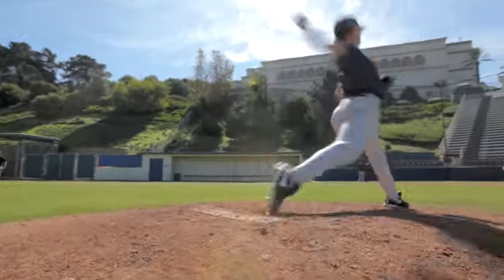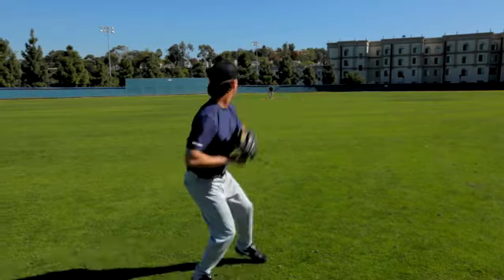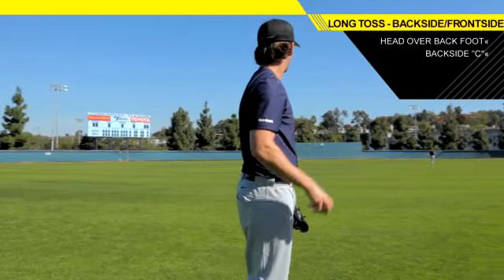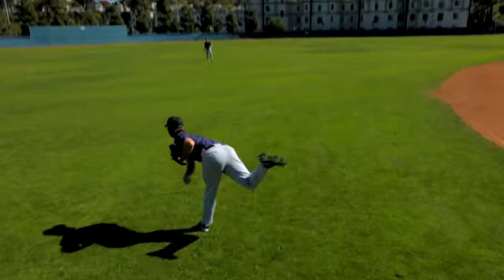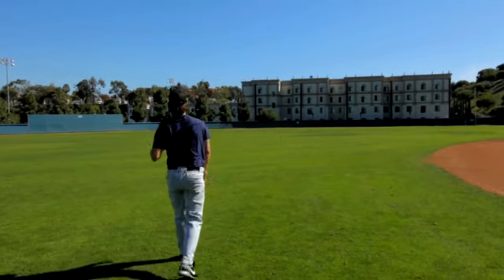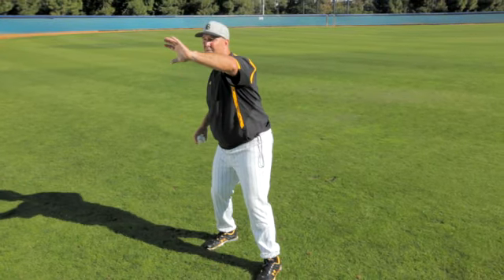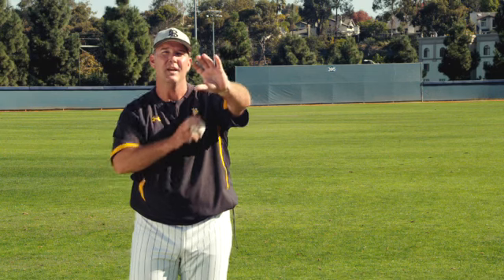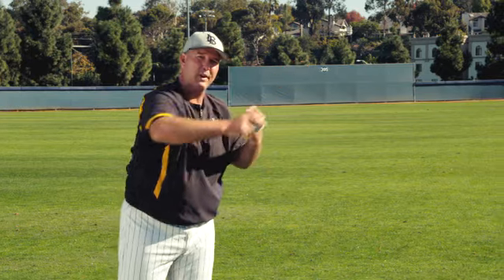Long Toss - Backside Involvement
Learn why backside involvement helps forge the correct techniques and realigns focus during a pitcher's practice routine.